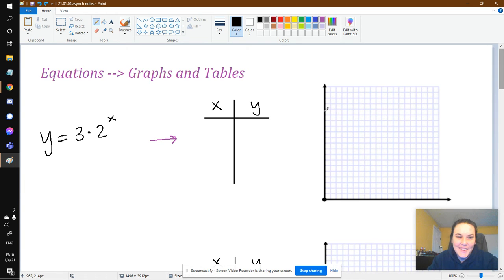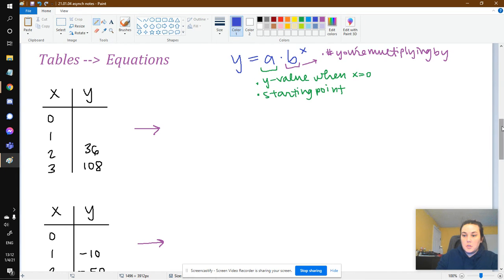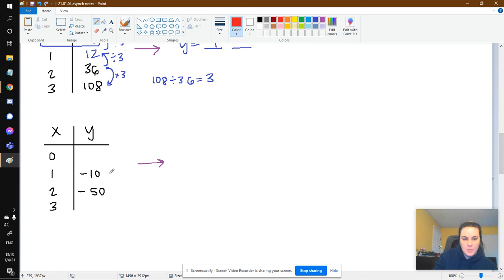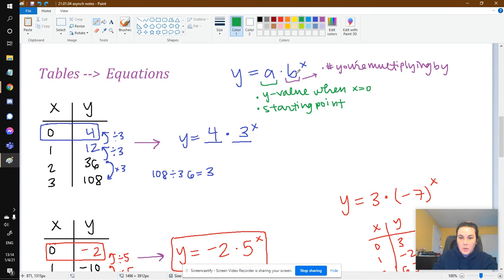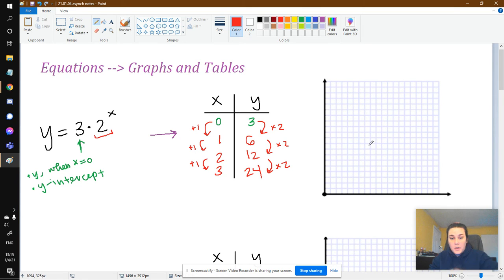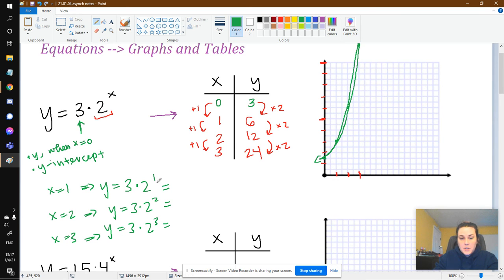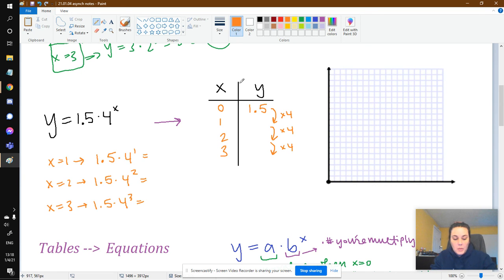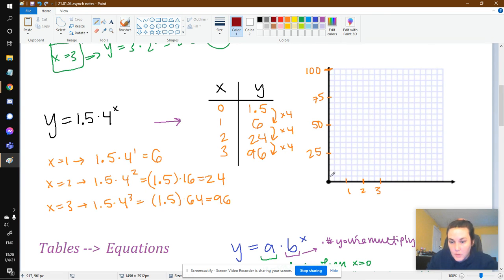1/4 asynch - "Exponential Equations Introduction" (due 1/6)